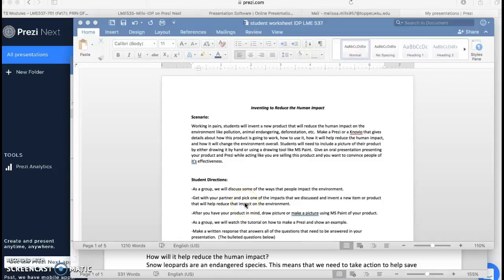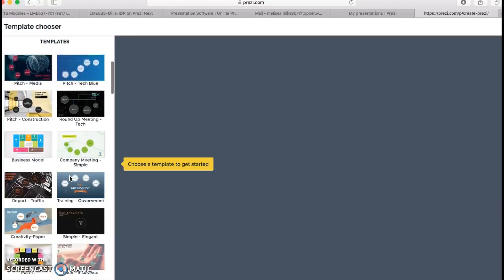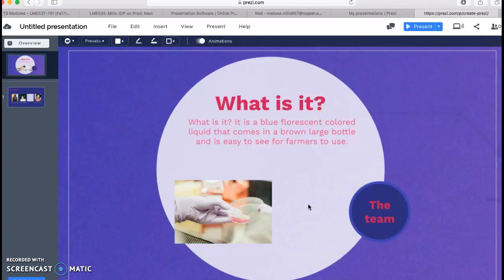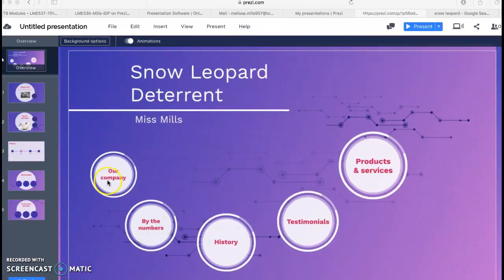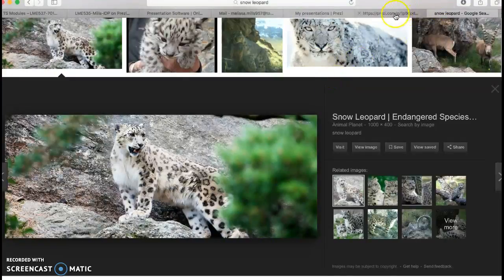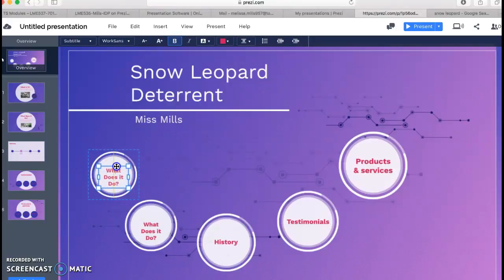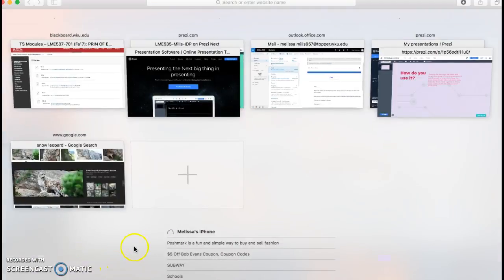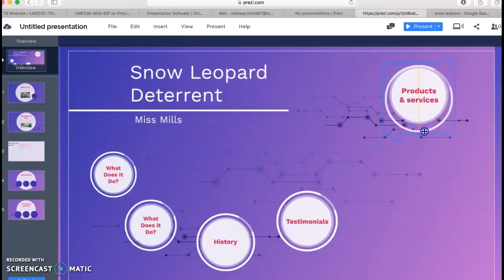Screencasting LME 537 TS Module